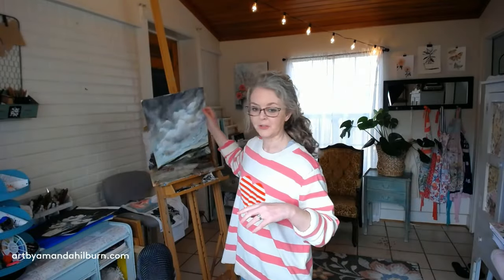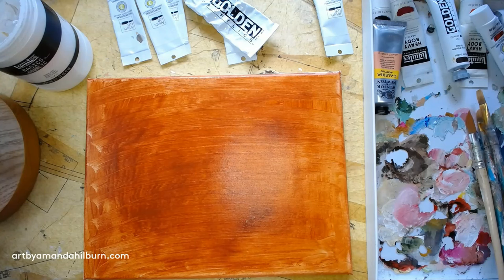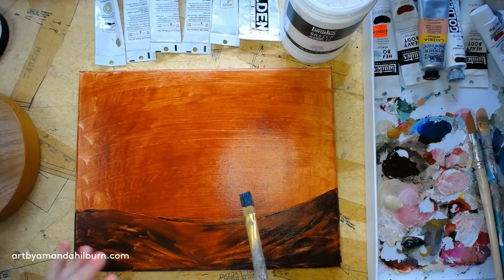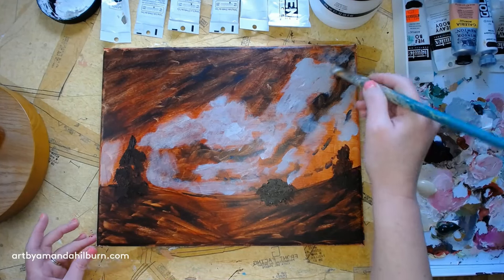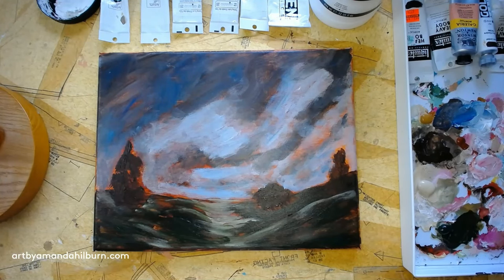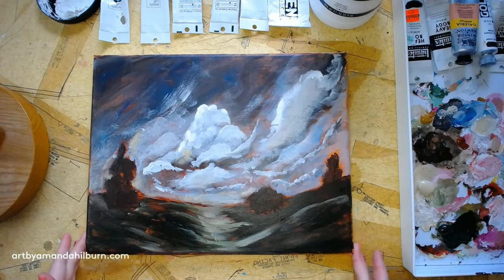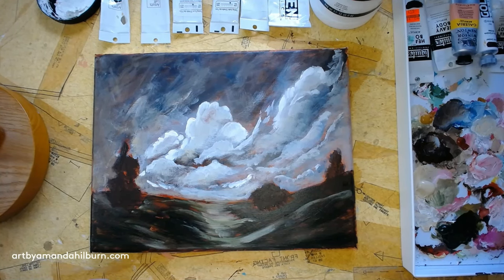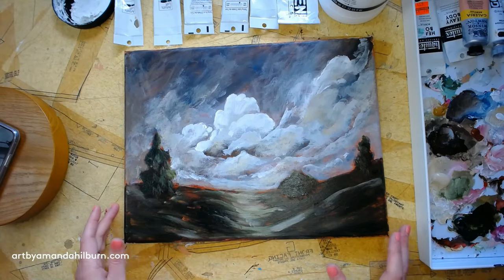Moody Landscape Painting Tutorial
This tutorial is pulled from the past. I created it for my Creative Community membership and it's one of hundreds that are now archived in a full and fun learning library! Find out more about my Creative Community